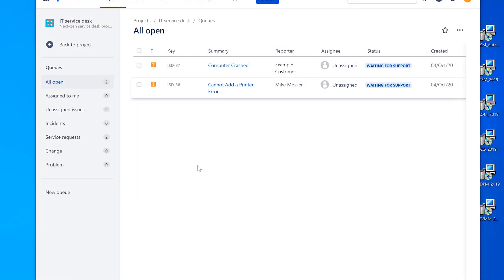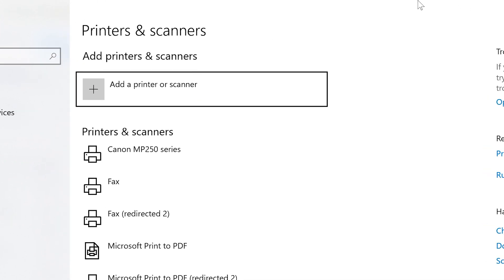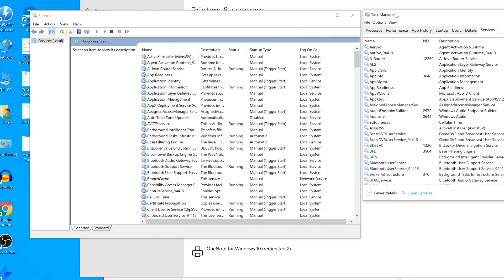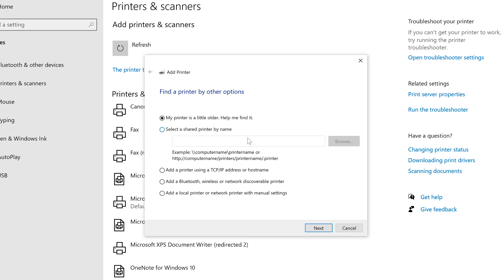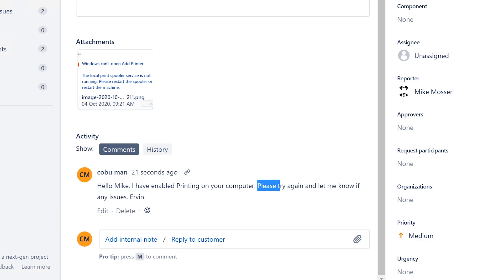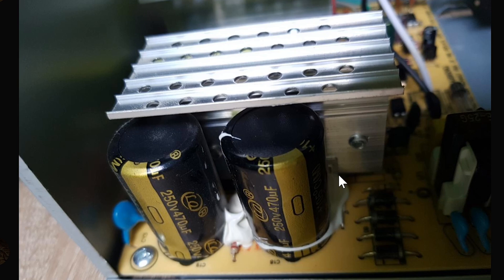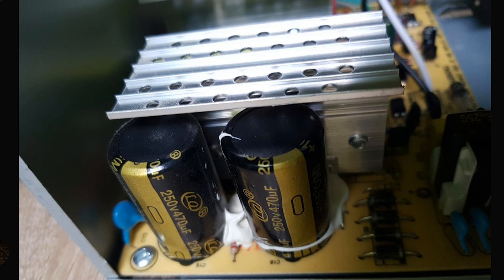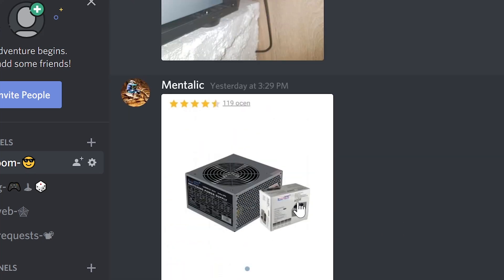Help Desk Tier1, Tier2, Tier3 and Desktop Support Tickets, Print Spooler, BAD PSU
Tech Support Courses Help Desk Tier1, Tier2, Tier3 and Desktop Support Tickets, Print Spooler, BAD PSU.